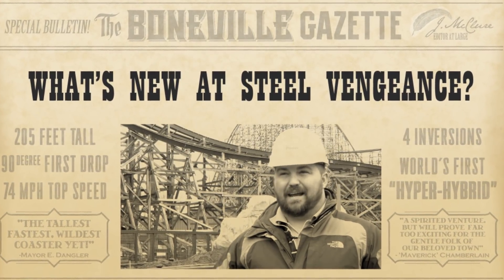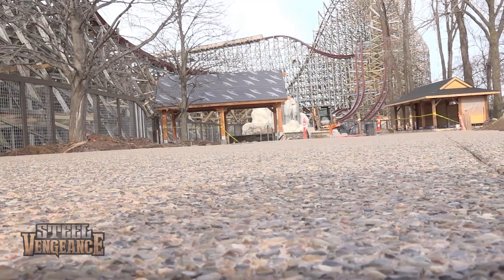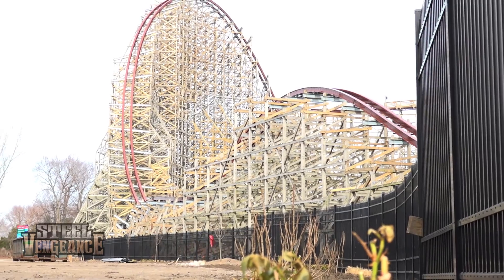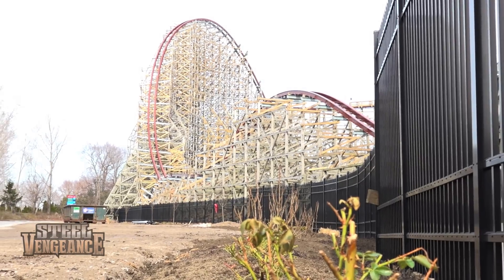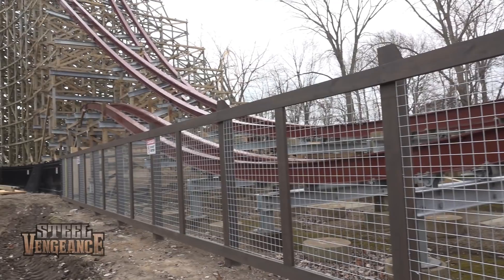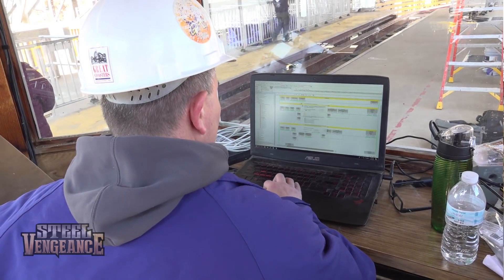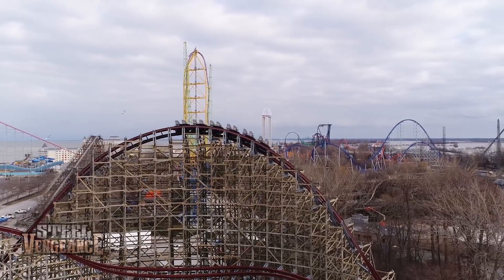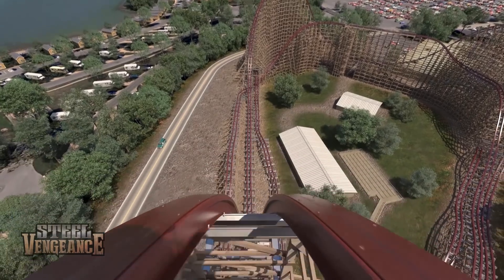Steel Vengeance Scoop: Episode 2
With construction complete, the finishing touches are put on Steel Vengeance including programming the control systems and testing.